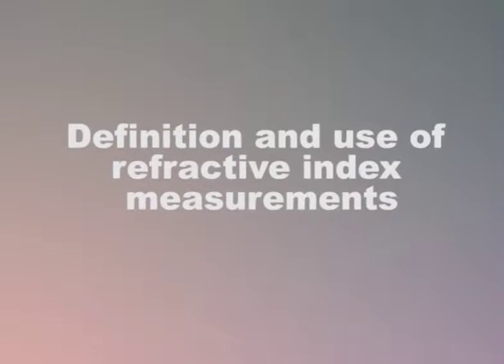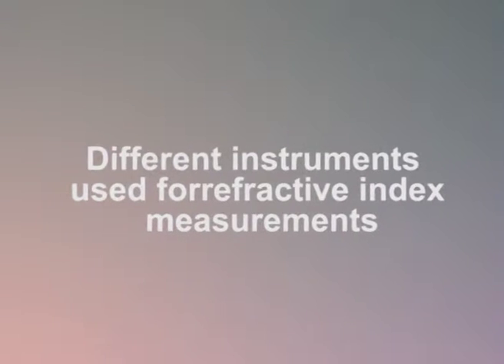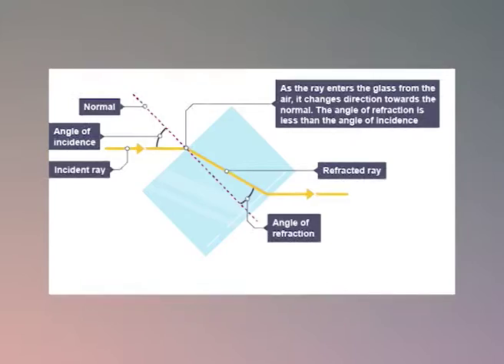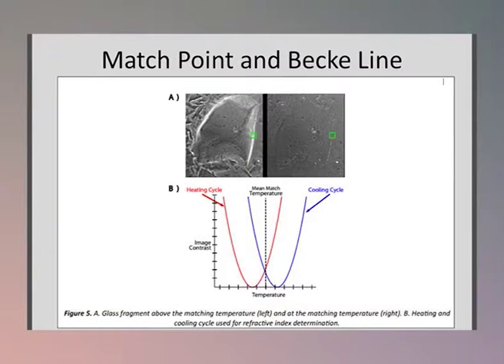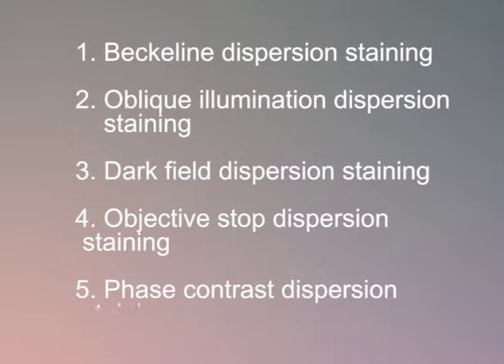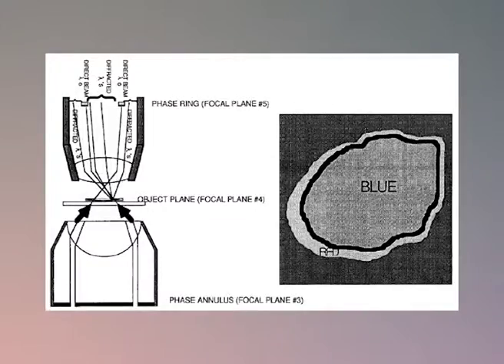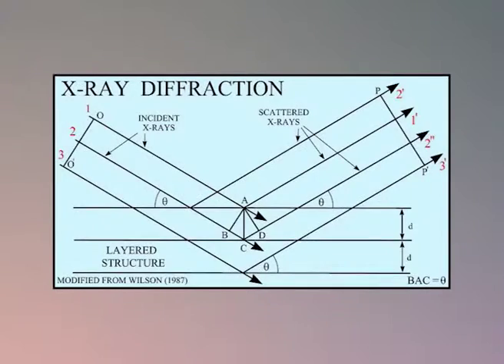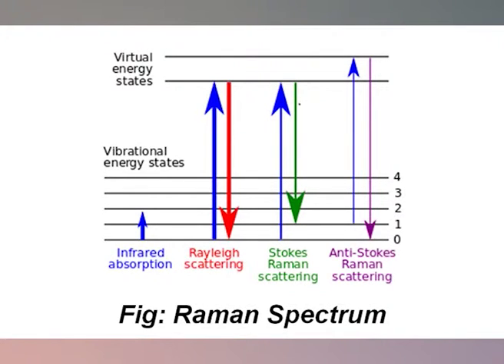15 Examination of Glass Evidence – Part II (CH-06)